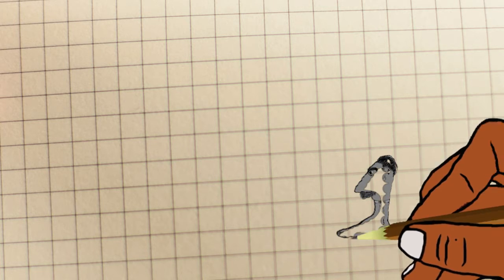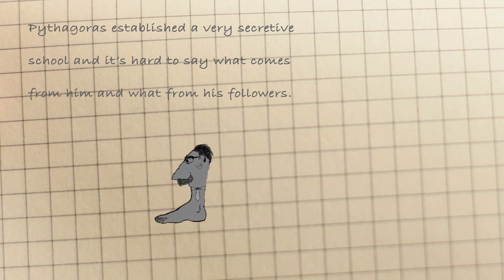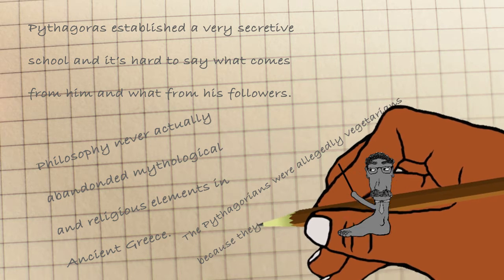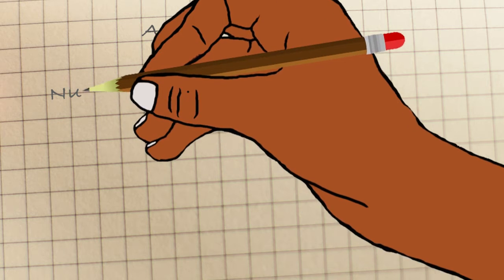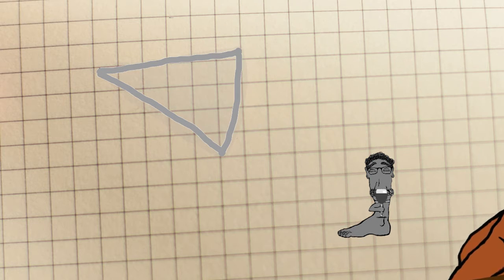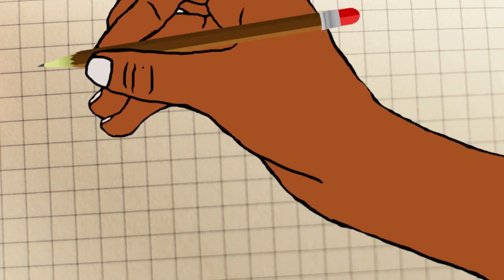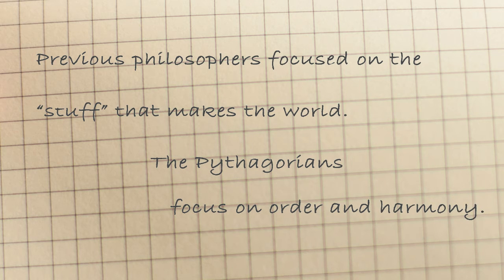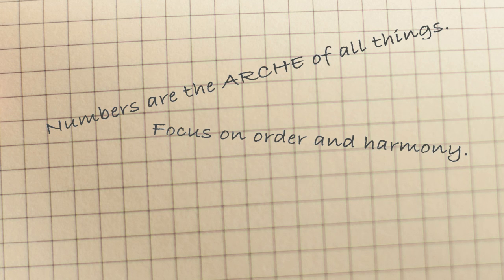PYTHAGORAS and NUMBERS - History of Philosophy with Prof. Footy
We look at Pythagoras and his followers, the Pythagorians. The video examines the idea that the
ARCHE of all things are numbers, as well as on Pythagorians' focus on order and harmony in the world.